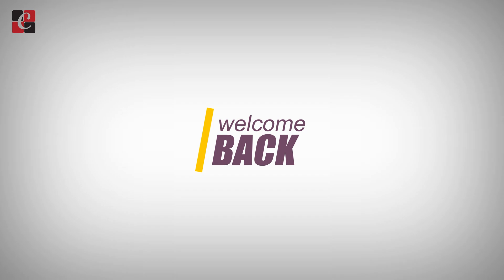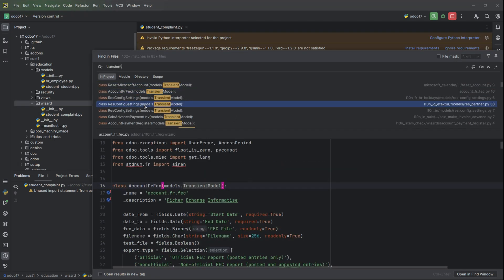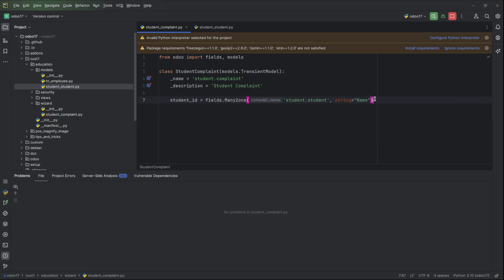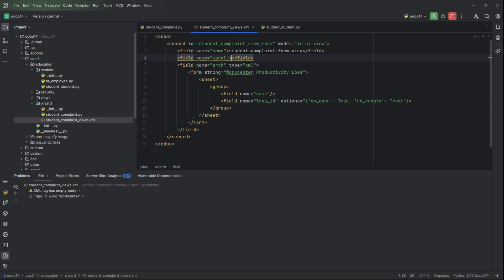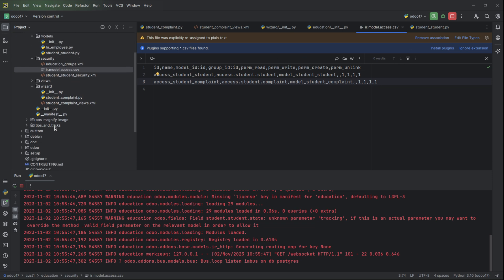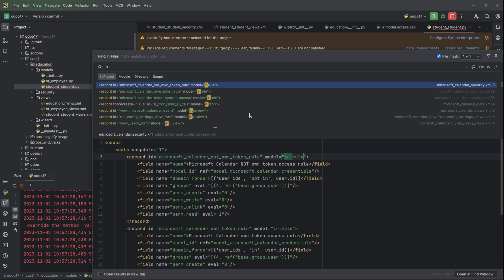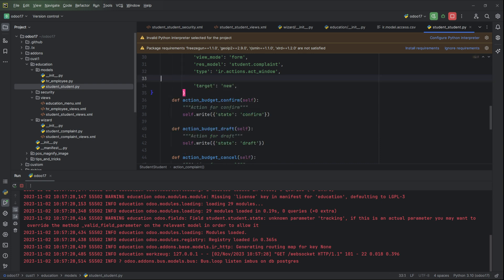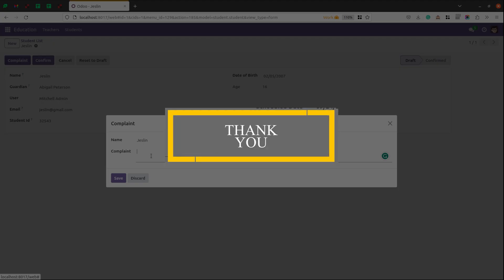Wizards: Defining & Launching in Odoo 17 | How to Launch a Wizard in Odoo 17 | Development Videos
A wizard is simply a model that extends the class Transient Model instead of Model. Wizard records are not meant to be persistent; they are automatically deleted from the database after a certain time. This video discusses wizards in Odoo 17 and how we can launch them.